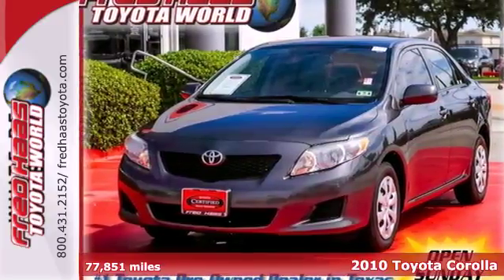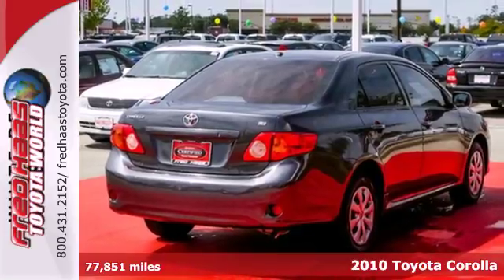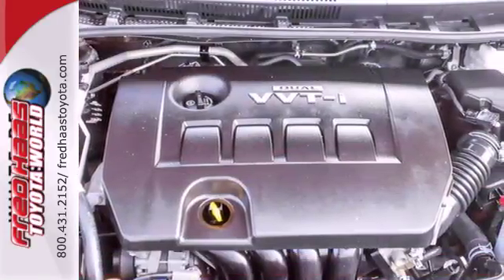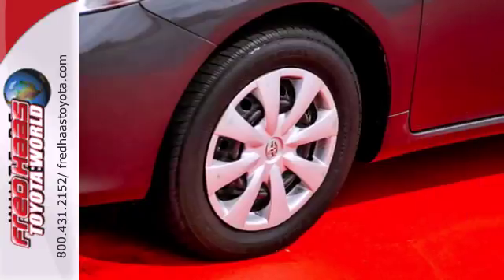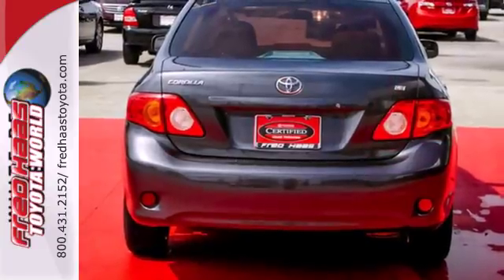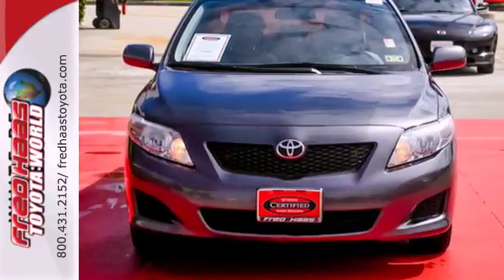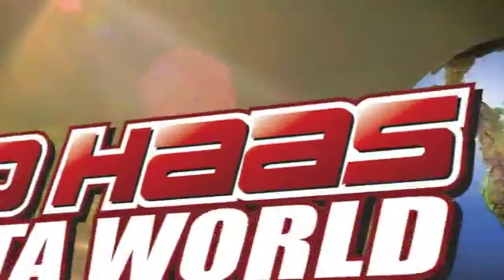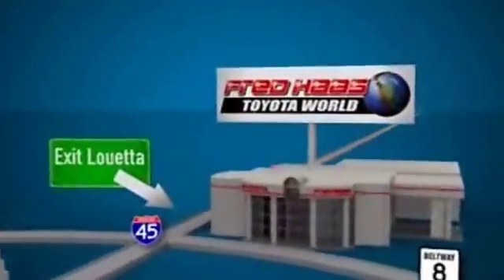2010 Toyota Corolla Katy Sugarland, TX AZ258976T - SOLD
Year: 2010
Make: Toyota
Model: Corolla
Trim: 4 Door Car
Engine: 1.8L 4 Cylinder Engine
Color: Magnetic Gray Metallic
Mileage: 77851
Stock #: AZ258976T

Address:
20400 I-45 North